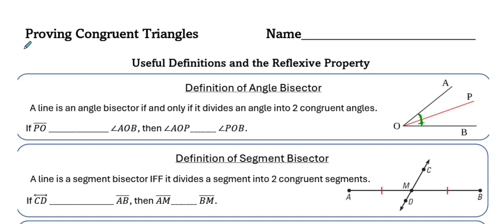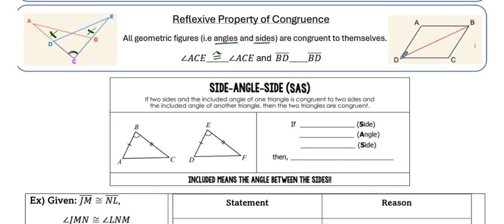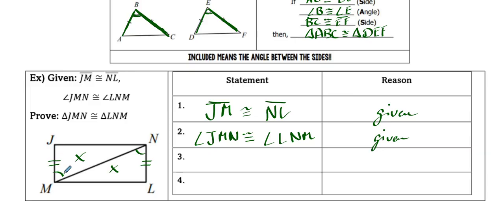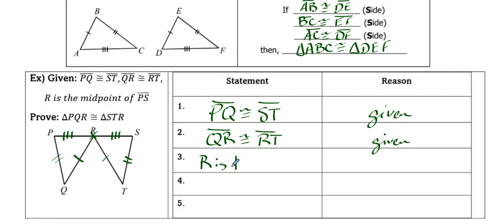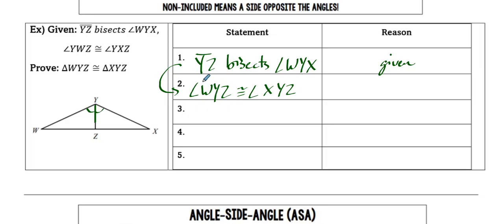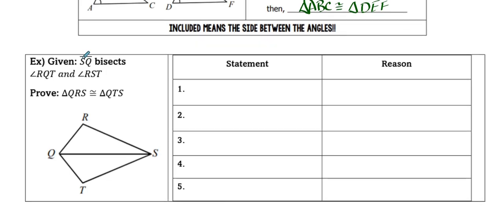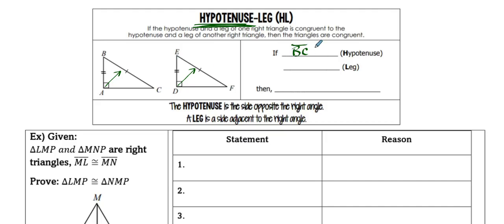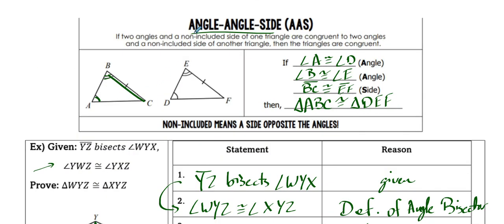Congruent Triangle Proofs